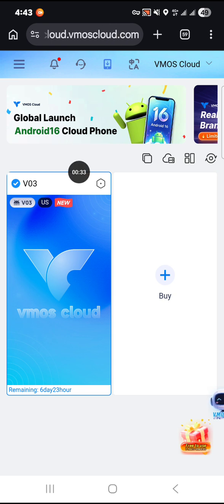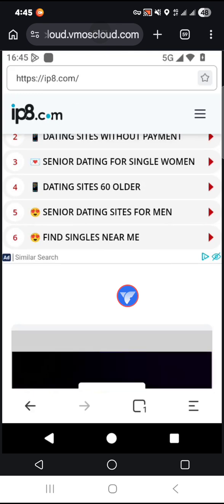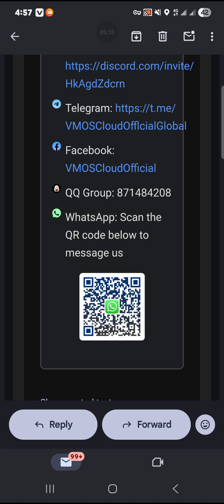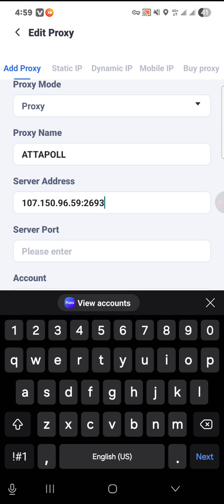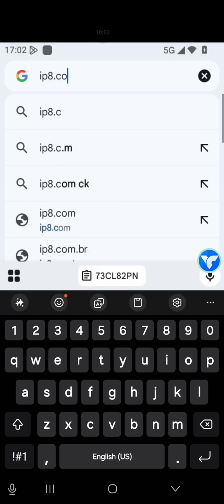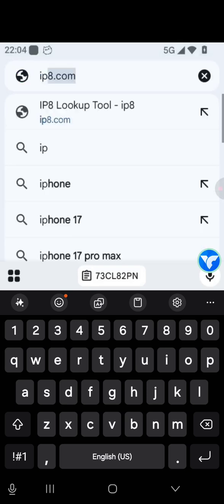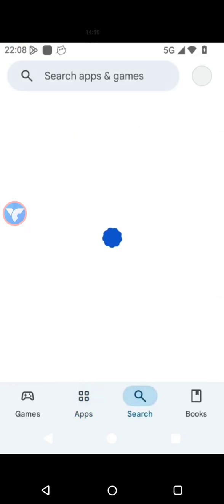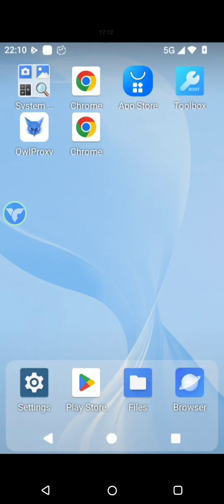HOW TO SETUP VMOS CLOUD PHONE